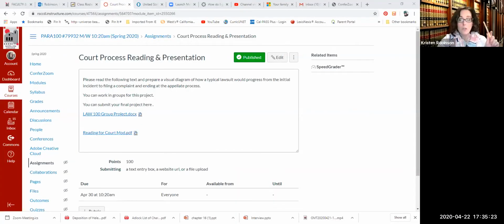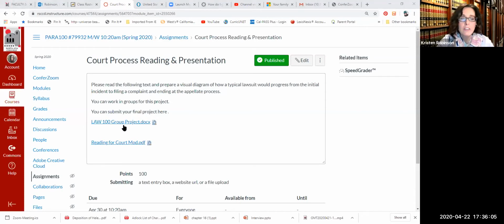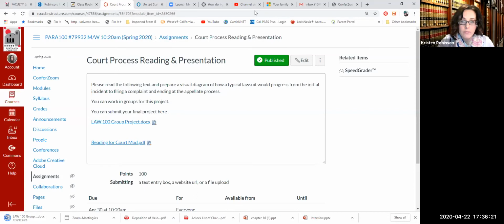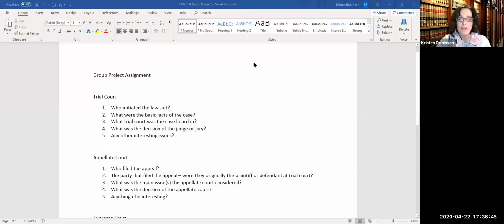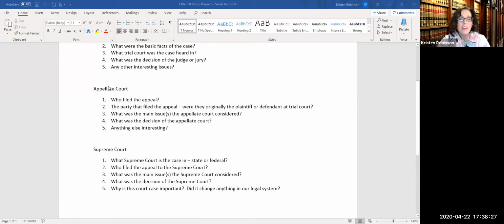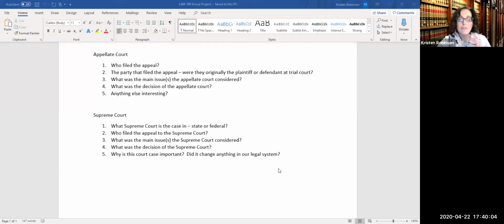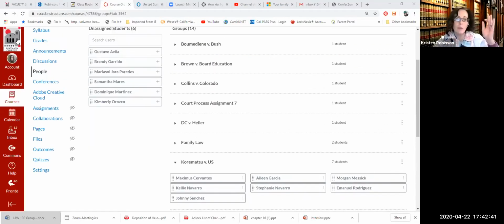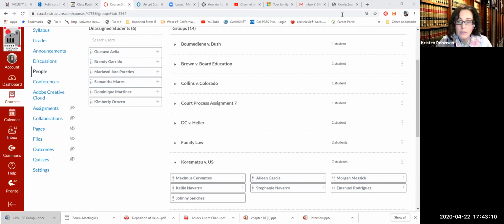PARA 100 4/22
Today we went over your court process assignment.